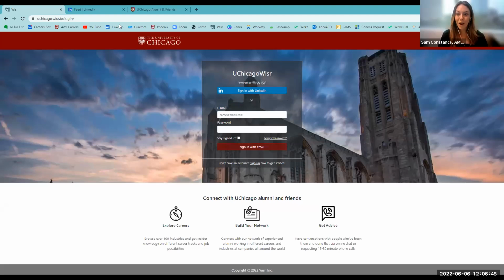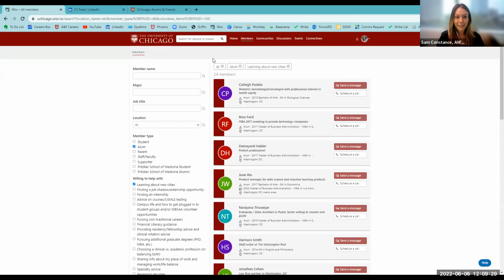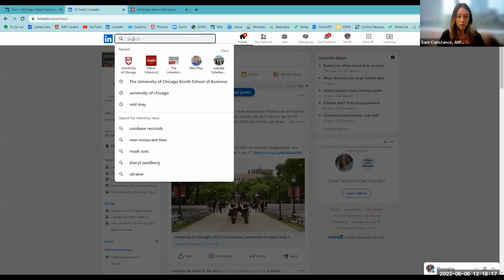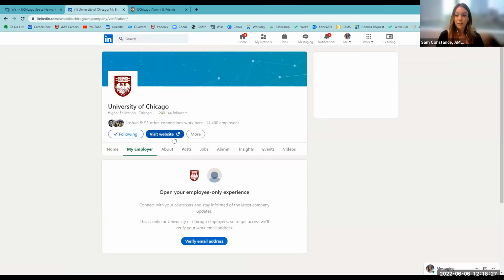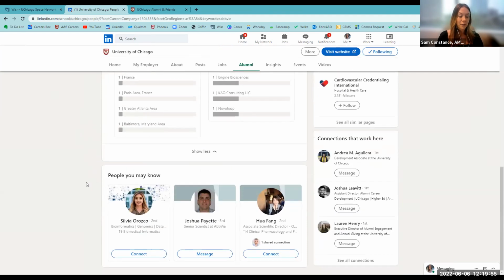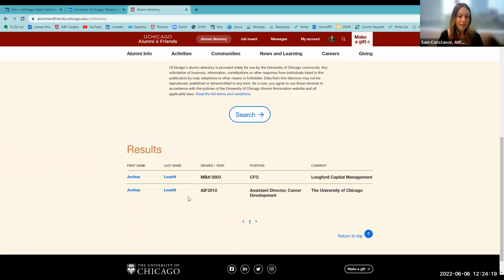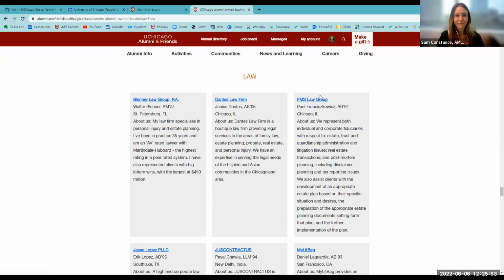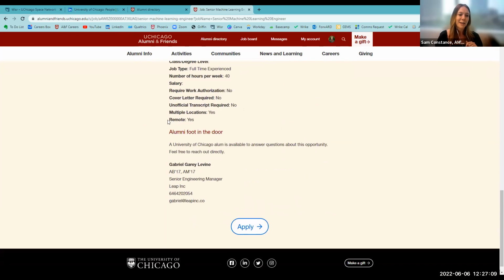Young Professionals Series 2022 | Build Your UChicago Network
This short session will dive into the free tools UChicago offers to alumni to help you take advantage of the Maroon network. Your UChicago alumni network can provide returns on your investment for decades after you graduate -- use it!